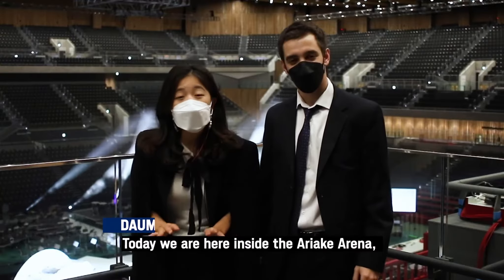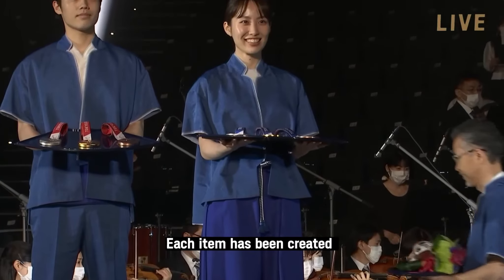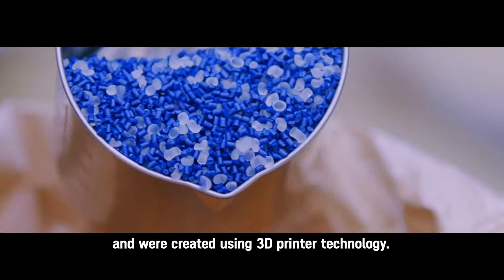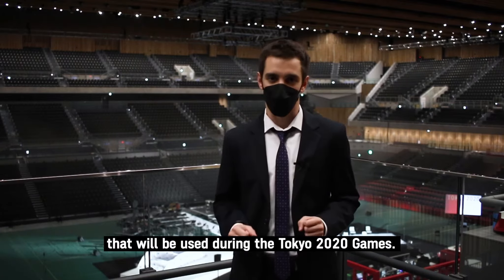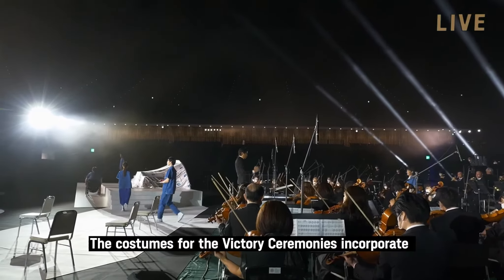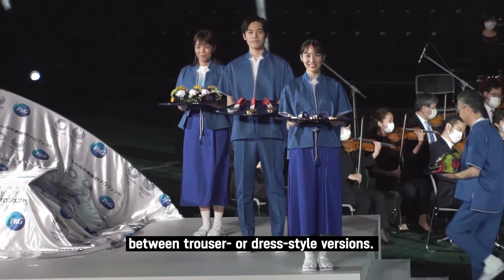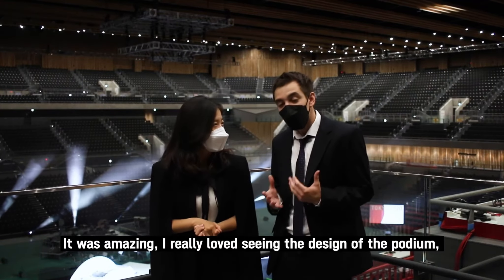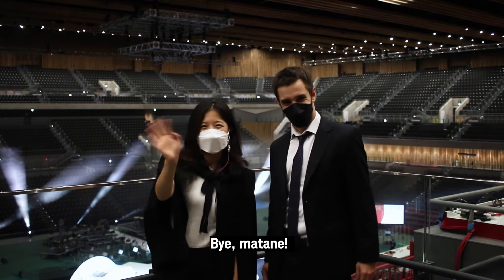Tokyo 2020 Victory Ceremony Podium, Items and Music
Join Daum & Julián from the Tokyo 2020 team to learn about Victory Ceremony items and music that were used during the Tokyo 2020 Olympic Games. 🗼